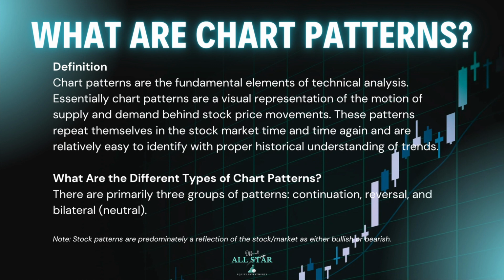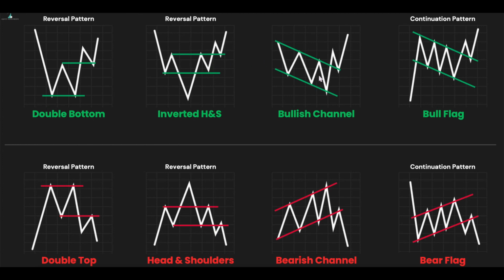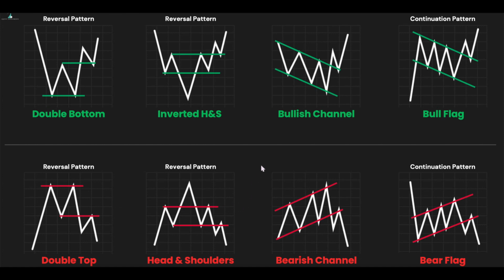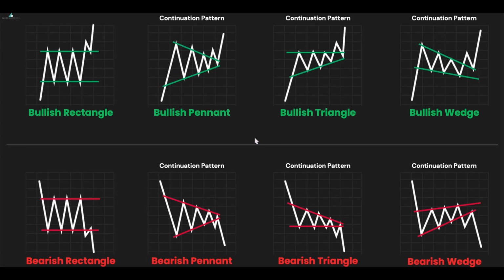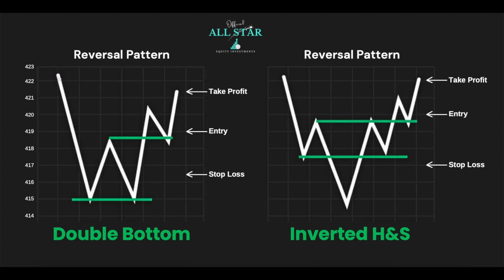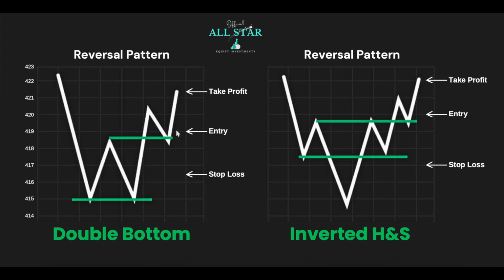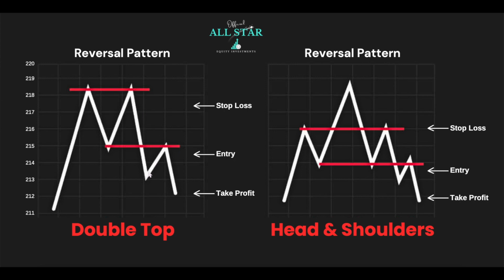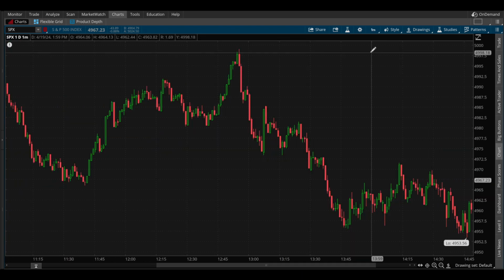How To Trade Options Using Chart Patterns | Learn Technical Analysis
In this video, I'll delve into stock chart patterns using options trading analysis, thus covering everything from basic patterns to more advanced strategies. You'll learn how to identify key patterns such as head and shoulders, double tops, pennants, and more, and how to interpret them to anticipate stock market movements.

I'll also discuss the importance of combining chart patterns with other technical indicators for a well-rounded trading strategy. From moving averages to volume analysis, we'll explore how these tools can enhance your trading accuracy and confidence in investing.

Moreover, I'll provide practical tips for effectively implementing chart patterns in your trading routine. Regardless if you prefer day trading, swing trading, or long-term investing, understanding chart patterns can help you spot lucrative opportunities and manage risks more effectively.

By the end of this video, you'll have the knowledge and skills to confidently analyze stock charts and execute profitable trades.

TIMESTAMPS:
00:00 Intro
00:18 What Are Chart Patterns?
01:18 Chart Pattern Examples
03:42 Chart Pattern Breakdown
05:57 Double Bottom and Inverted Head and Shoulders Patterns
07:53 Double Top and Head and Shoulders Patterns
09:37 Charting for Patterns in Thinkorswim
11:34 Outro